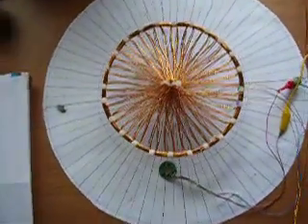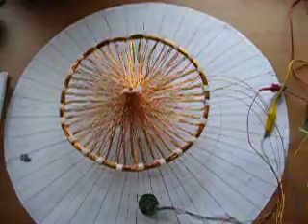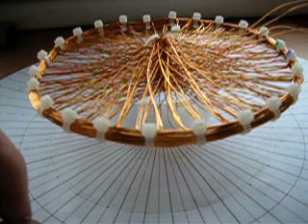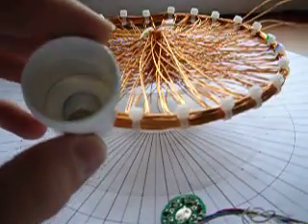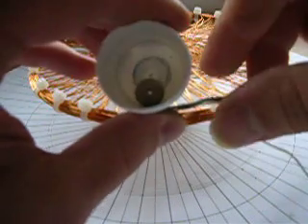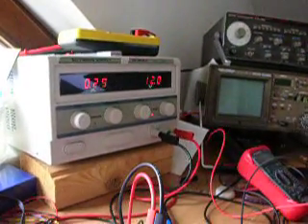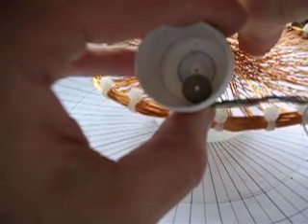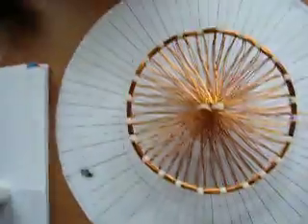ISC - Inversed Starship Coil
Testing my new coil... Thats what you get when you turn the inside out :-]
(just a prototype)